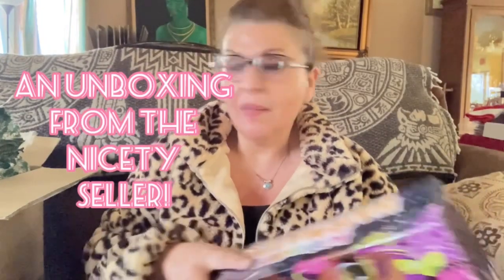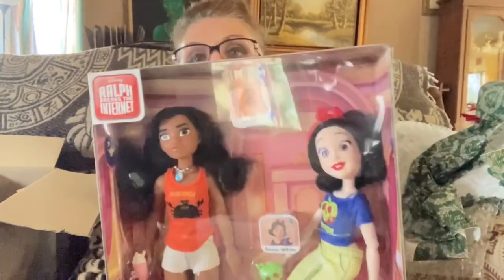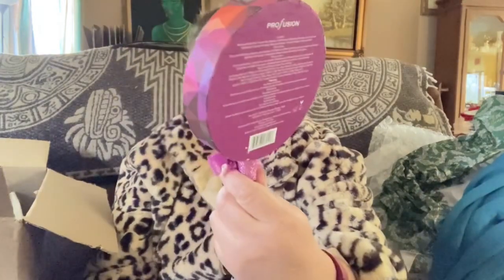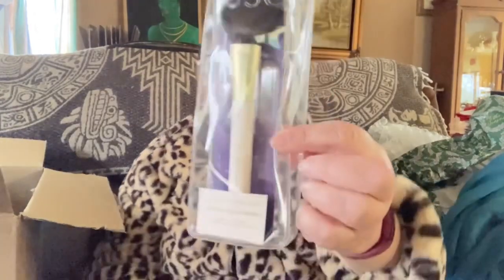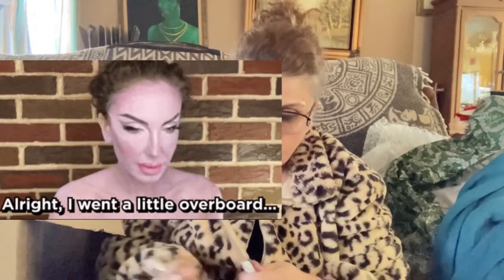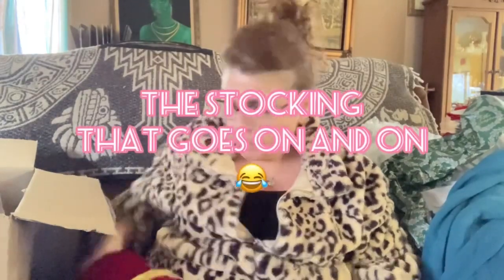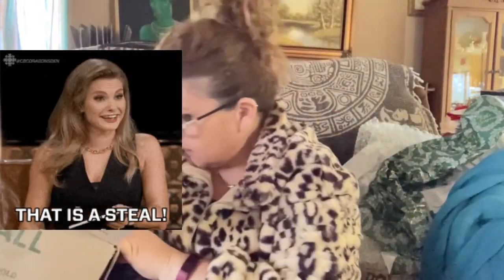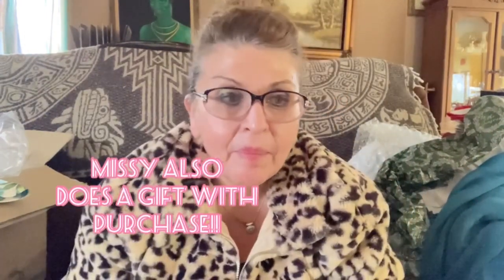Unboxing a youtubeauctions haul from reseller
Uh oh did I go overboard? Oops I did it again 😂! I got such great bargains from Missy @TheNicetySellerLive  at Ella’s @SaveHereFirst auction I could not resist.

My email for question can be found on my about page